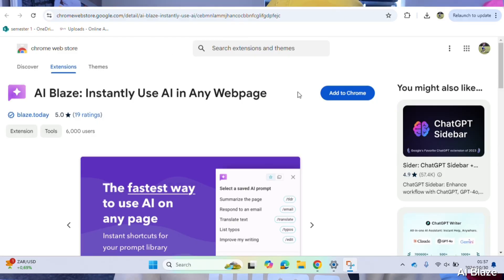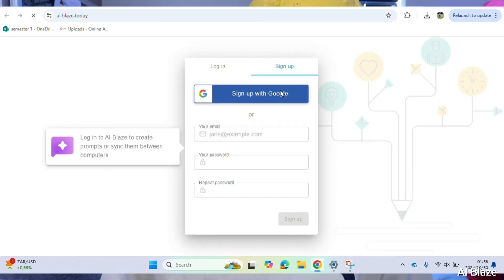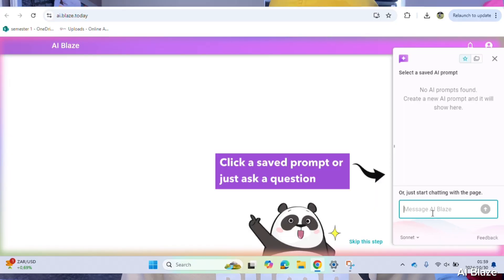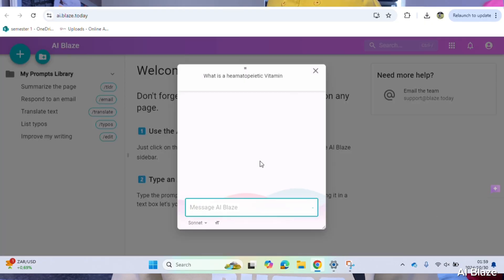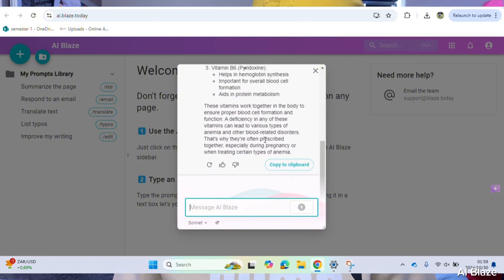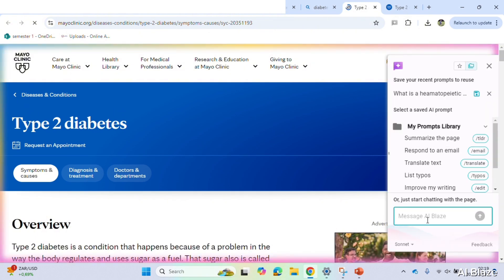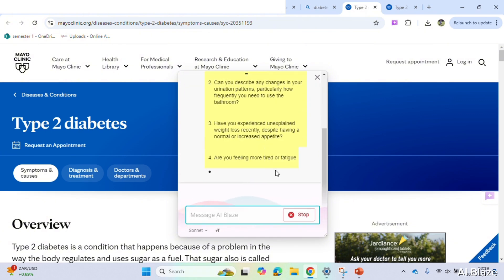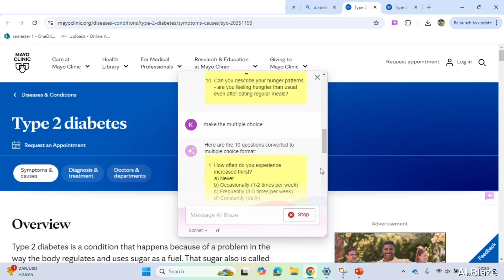How To Get INSTANT Access To Practise Questions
🟣 AI Blaze is a powerful Chrome extension that allows you to create your own dynamic AI prompts and use them anywhere you work.

hey friends ❤️!
welcome (back) to I AM KOKETSO. in today’s video i am sharing with you a tool called AI Blaze, which is a free Chrome Extension that helps students use AI to generate & revise essays, summarize articles and generate citations, create practice tests, write & improve emails, and much more 💜!!!

ngifunda futhi ngiEdit(a) ngayo lemphahla ene log book, engiyithenge cash emazweni 💅🏾!

🔜 Tune in more...

🔊 About the Music :
→ Author / Artist: MaxKoMusic
→ Duration: 02:18
→ Track description: Inspirational cinematic instrumental by MaxKoMusic.
→ Moods: Inspirational, Sentimental, Calm, Relaxing